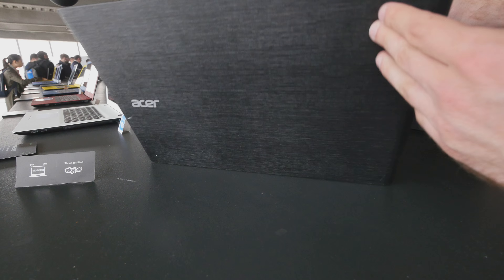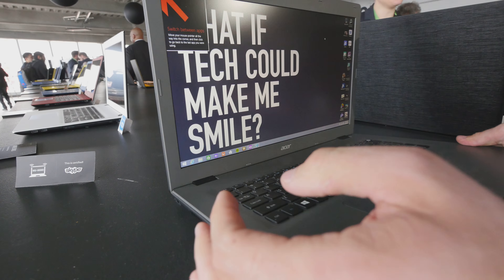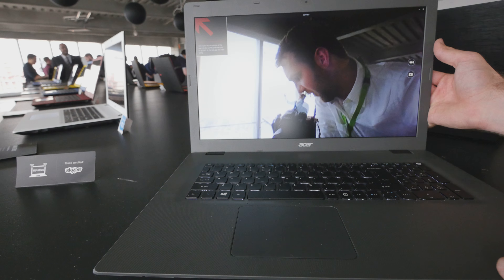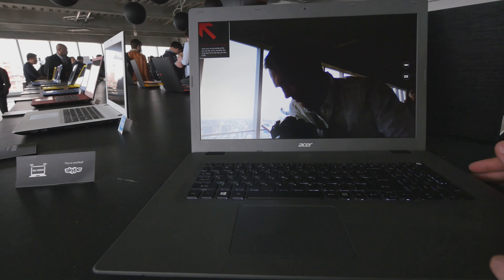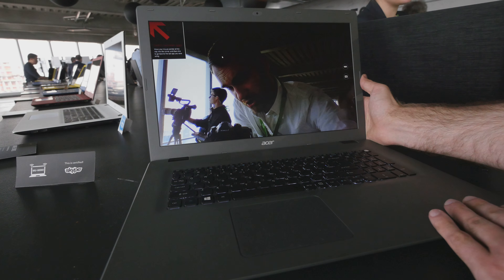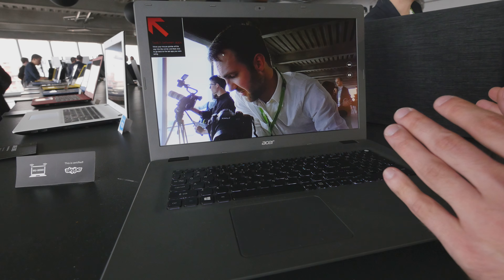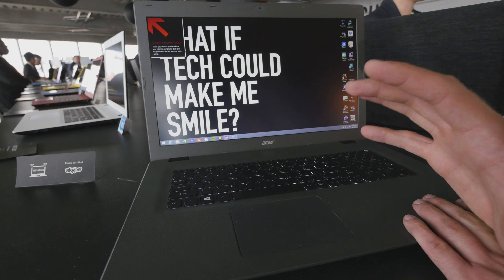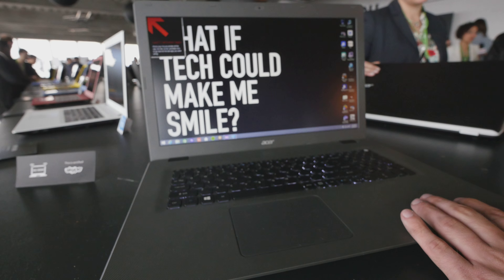Acer Aspire E17 Hands On [4K UHD]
Acer Aspire E17 Notebook 2015 Edition in a short Hands On in New York City. Cheap Entry Level Device in a lot of colors.